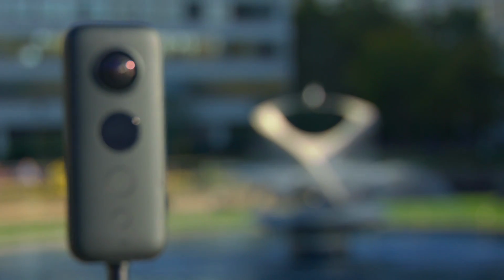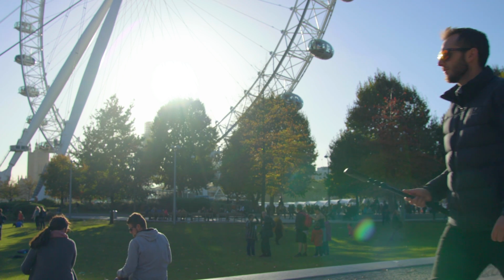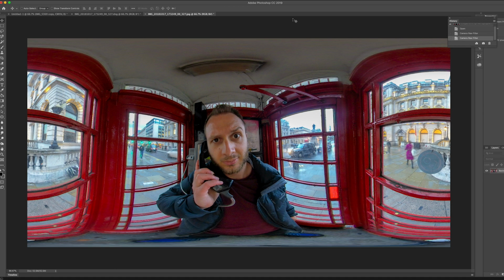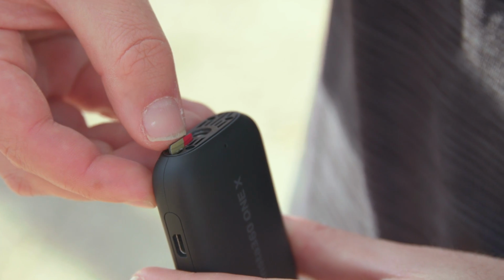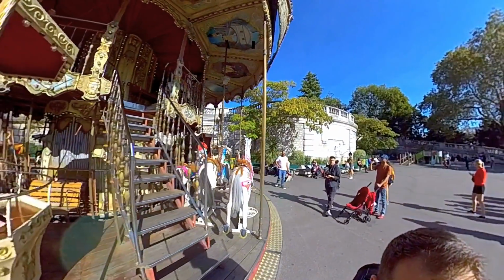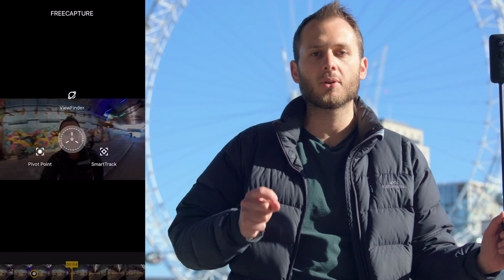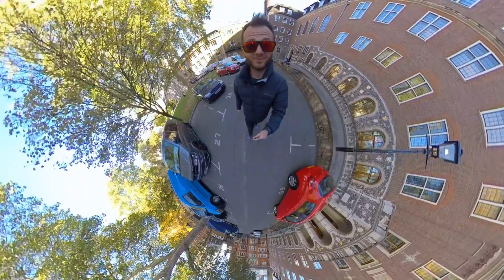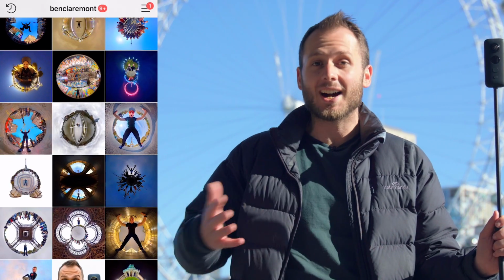Insta360 One X: WHY IT’S AWESOME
🔥 Ready to master 360 video creation?

This camera has a LOT of hype. Here's why, in my opinion, the Insta360 One X is the BEST 360 CAMERA money can buy in 2019, as well as the flaws you need to know about.

👇 Stuff I mentioned in this video:
► Insta360 One X (comes with a free selfie stick!)
Insta360 One X on Amazon
The SD card I recommend

• FAST SD card with tons of space
• Best QUALITY selfie stick for 360 cameras